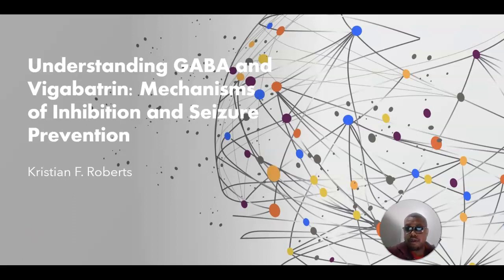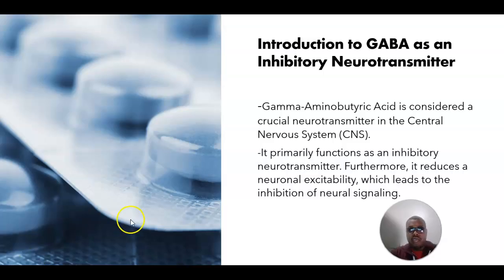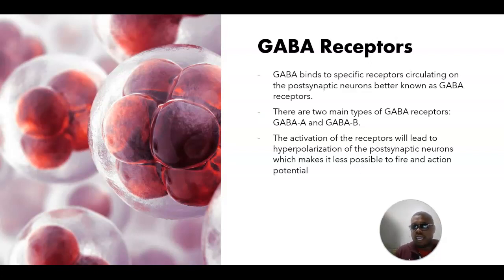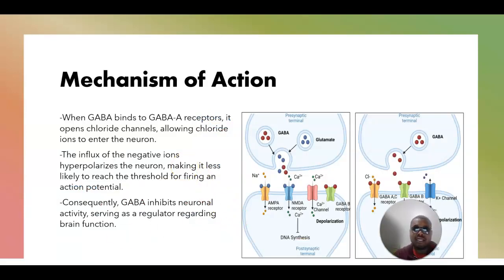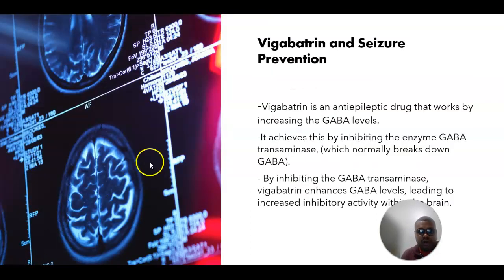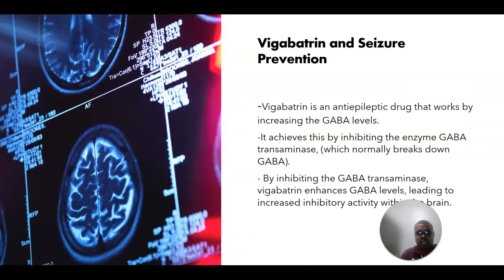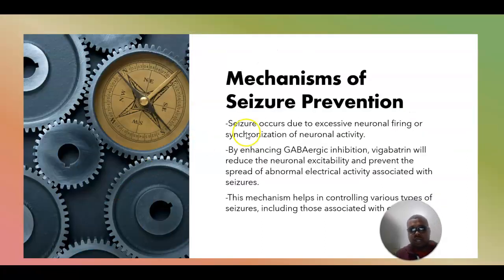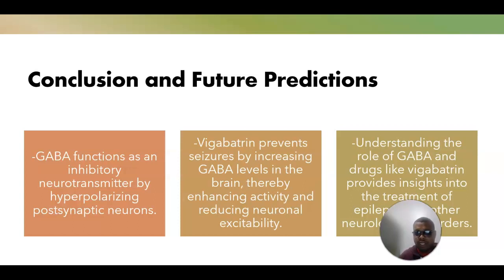Understanding GABA and Vigabatrin: Mechanisms of Inhibition and Seizures